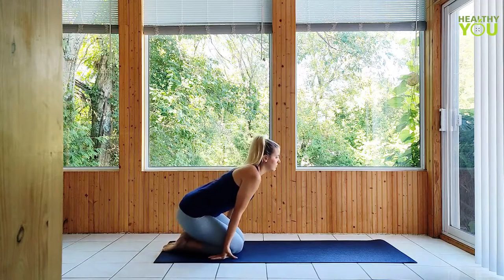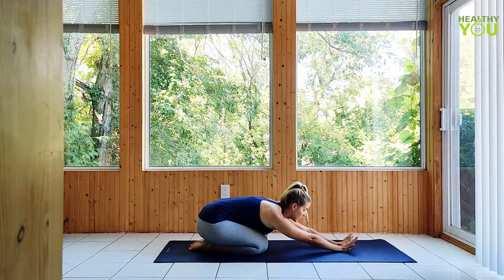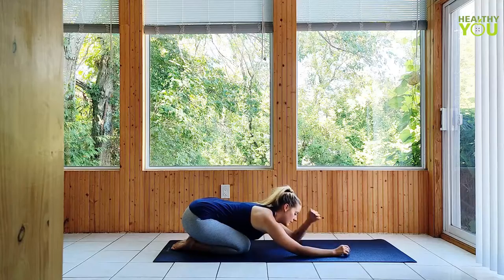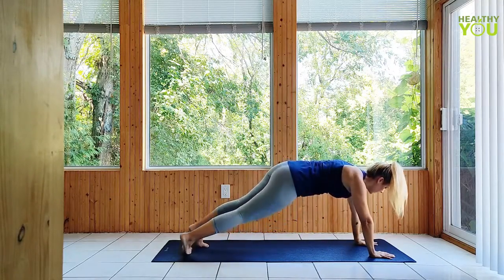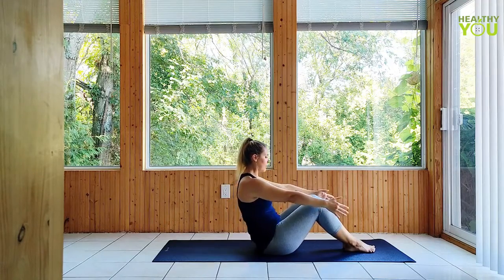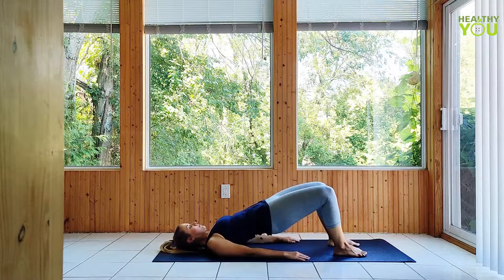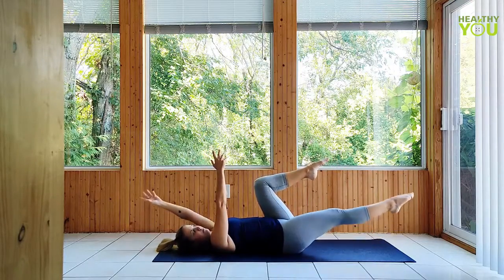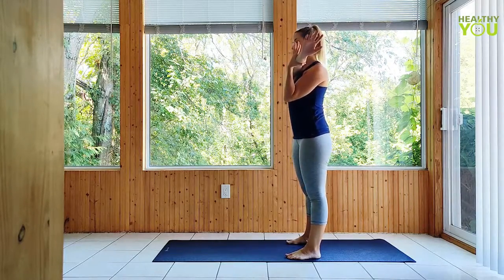30 MINUTE CORE WORKOUT AT HOME BEGINNER FRIENDLY - NO EQUIPMENT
30 MINUTE CORE WORKOUT AT HOME BEGINNER FRIENDLY - NO EQUIPMENT NEEDED. This Workout is Best for Lossing fat faster at home so join us for the next 30-minutes fat-burning core friendly workout session.